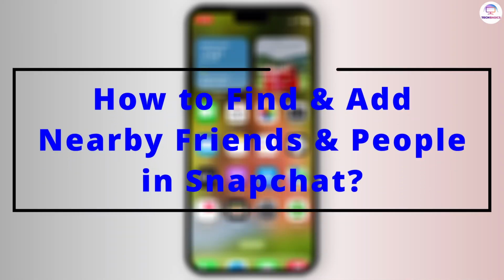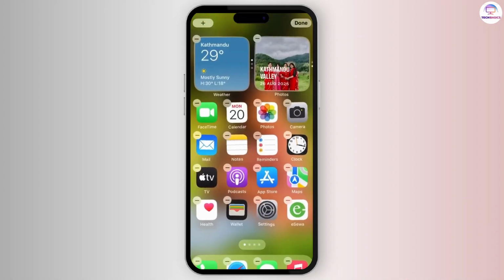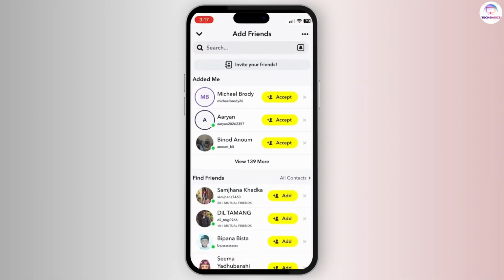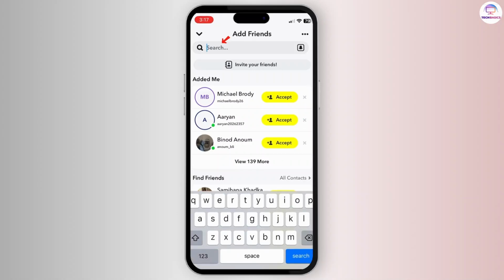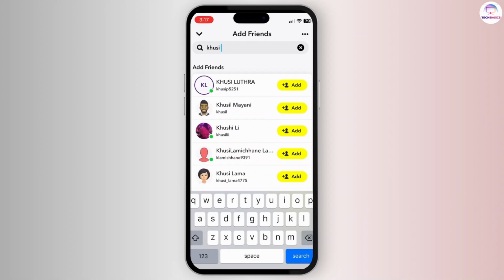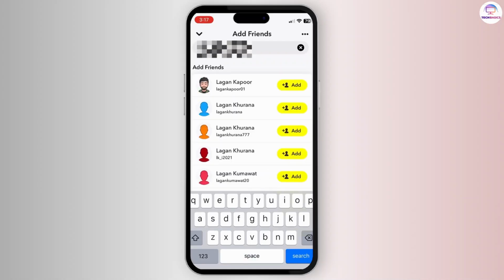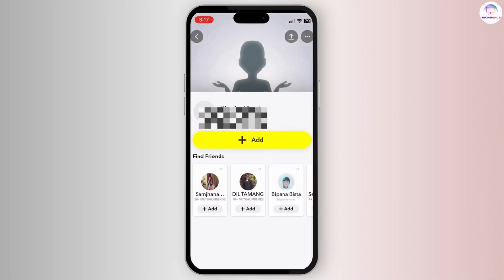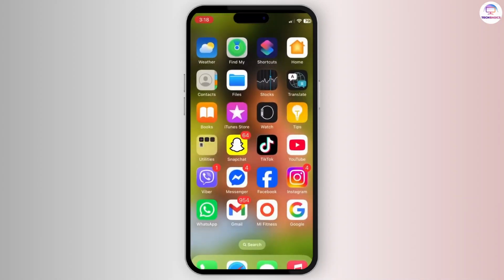How to Find and Add nearby Friends and People in Snapchat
Want to find and add nearby friends and people in Snapchat easily? This video will guide you through the steps to find and add nearby friends on Snapchat quickly and easily. Whether you're asking, "How do I find nearby friends on Snapchat?" or need help connecting with people around you, this tutorial has you covered. Learn the steps to discover and add new friends nearby using Snapchat features. Watch now to see how you can find and add nearby friends on Snapchat today!

Timestamps:
00:00 How to Find and Add Nearby Friends and People in Snapchat
00:06 How Do I Find Nearby Friends on Snapchat?